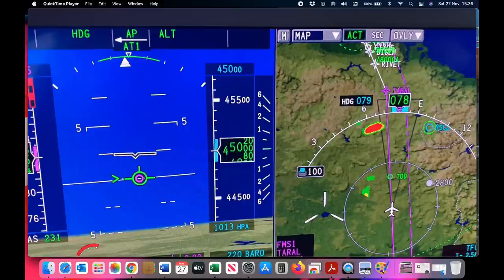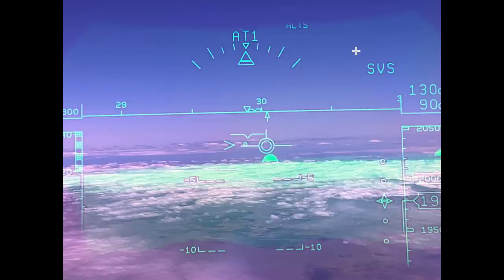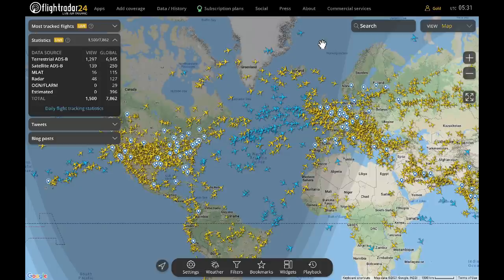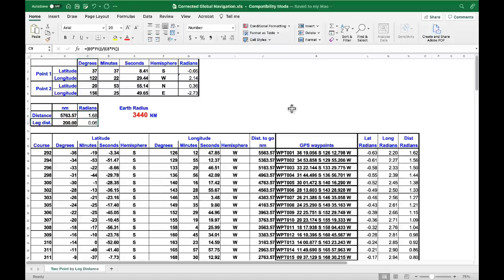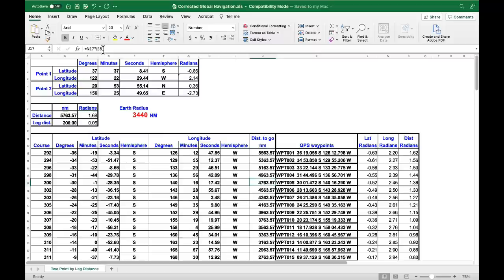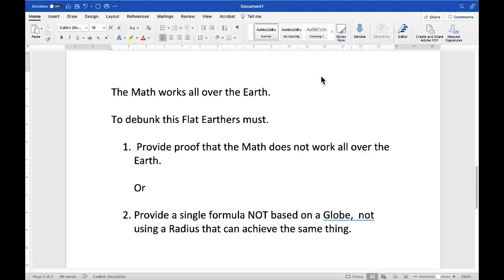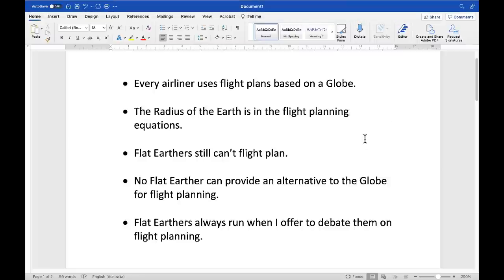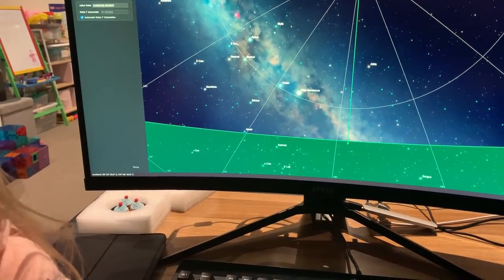This topic defeats every Flat Earther. Don't come to a gunfight with an empty holster kids.